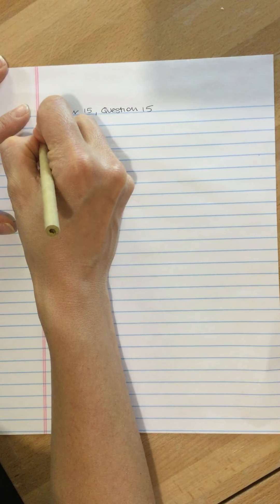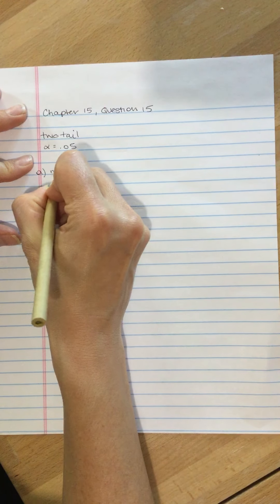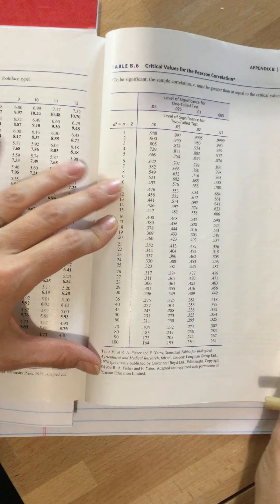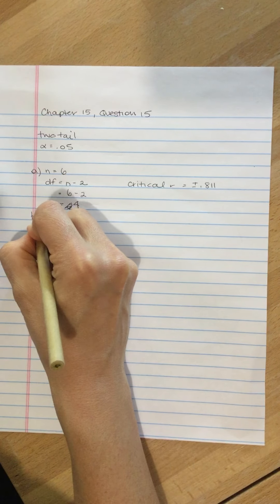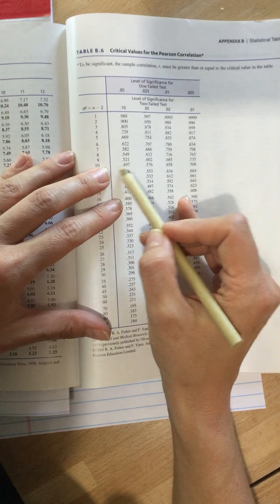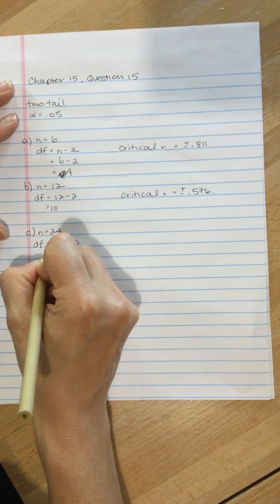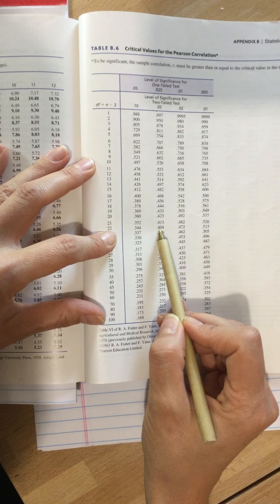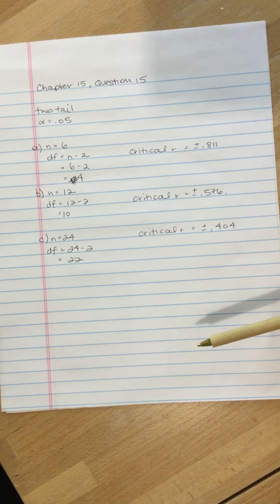Chapter 15 question 15